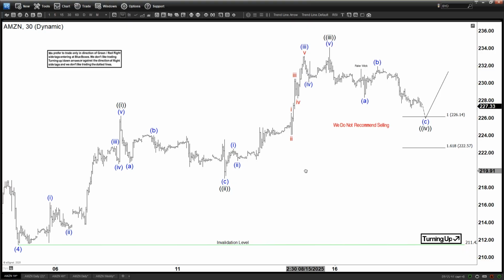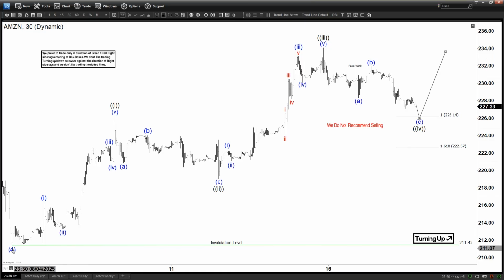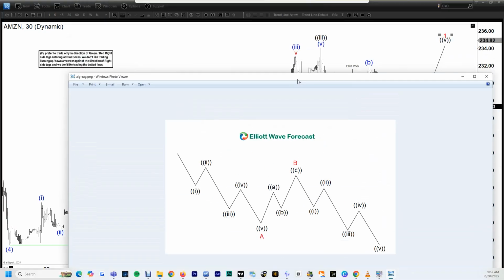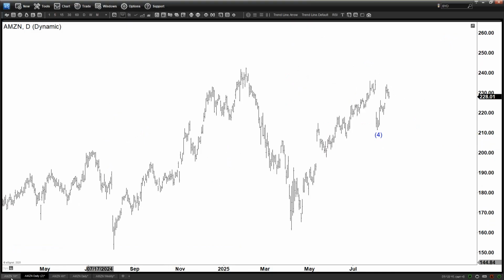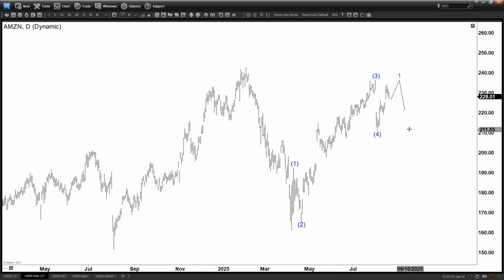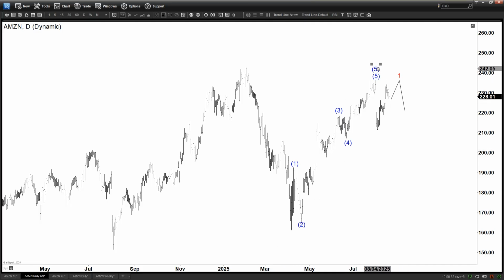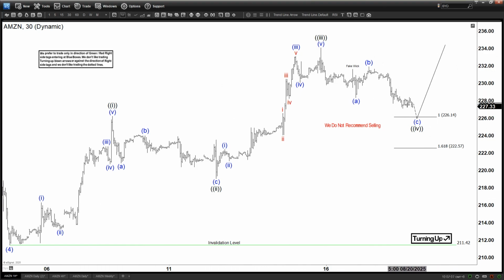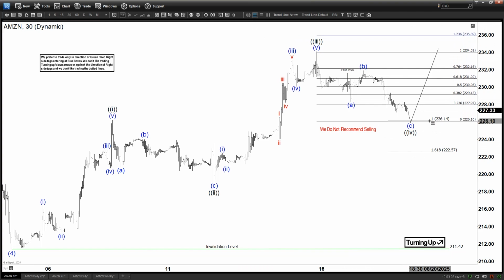Elliott Wave Perspective: Amazon (AMZN) Approaches Cycle Peak Post August 2025 Low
✪ Important Tags